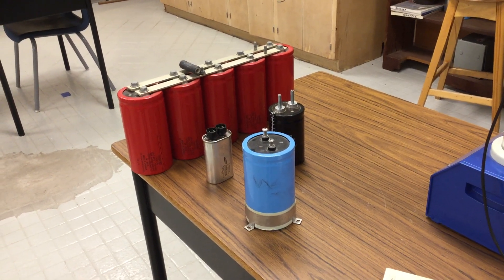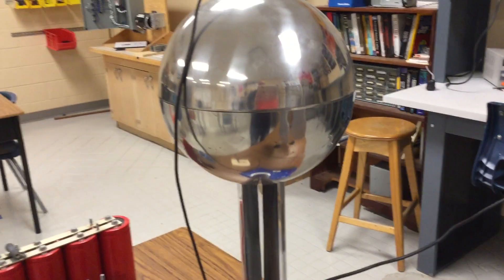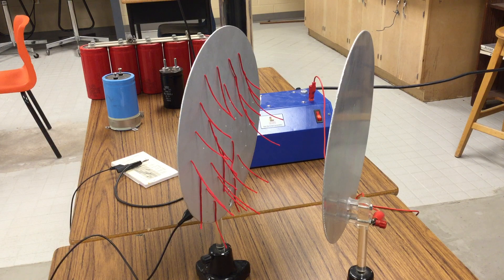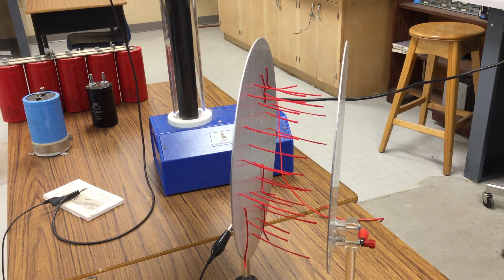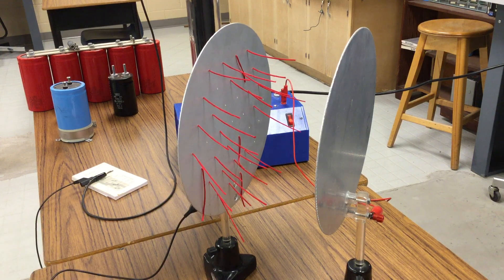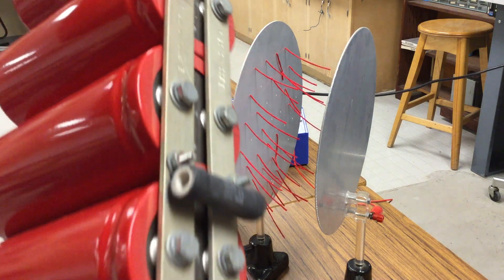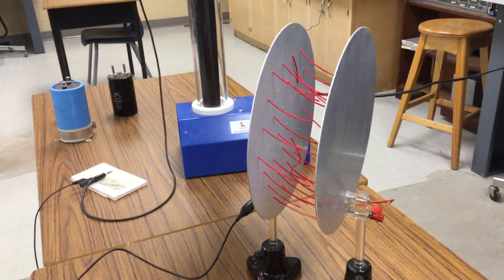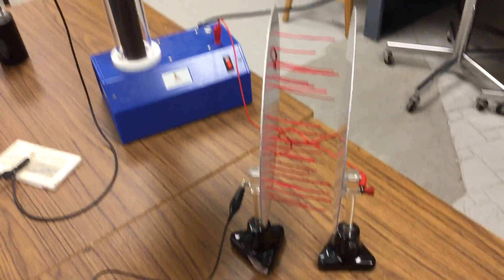My Big High Voltage Capacitor!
A Simple Capacitor powered by  a Vandergrift Generator. 8,000-12,000 V of laughs and giggles.  Shows the basic principles of capacitance.